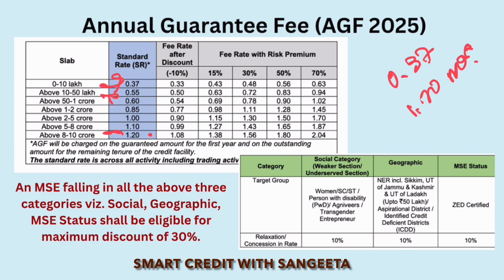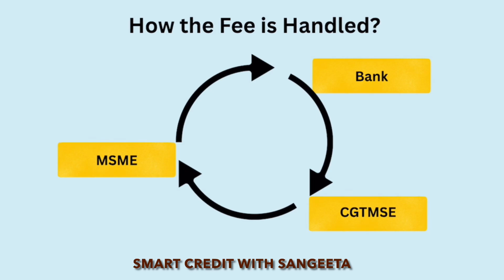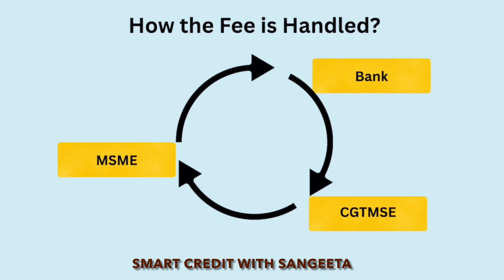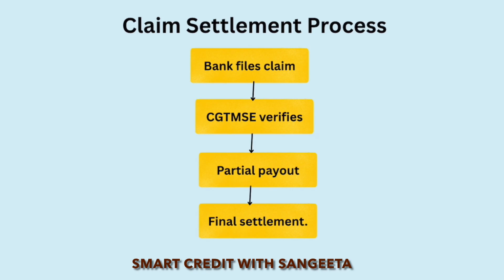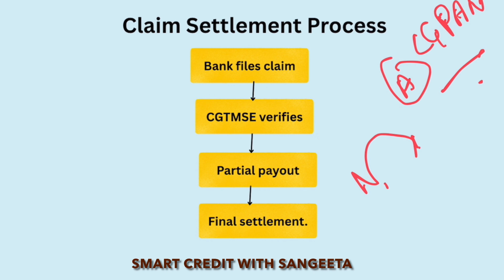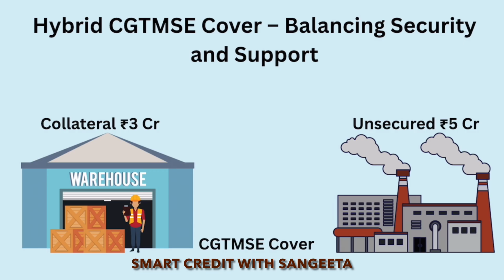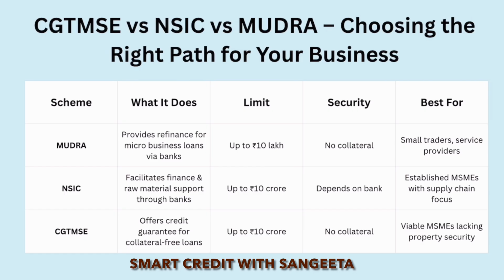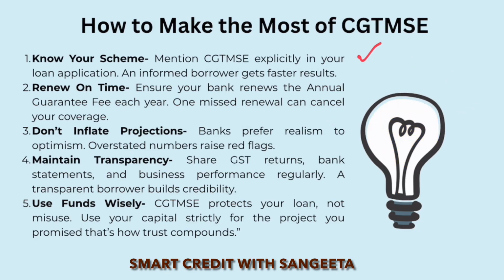New CGTMSE Rates 2025 | Hybrid Cover, Udaan Portal & Real Case Studies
On huge demand, here's Part 2 of the CGTMSE Masterclass 2025 — the complete information every entrepreneur, banker and finance student was waiting for.

In this session, learn the CGTMSE updates: the Hybrid Cover model, Udaan Portal digital process, and Annual Guarantee Fee structure explained in detail.

What you'll learn:
Recap of Part 1 & Guidelines
Annual Guarantee Fee (AGF) – Rates & Renewal Process
Hybrid CGTMSE Cover – How It Works with Partial Collateral
Udaan Portal – Digital Credit Guarantee System
MSME Case Studies (Manufacturing & Service Sector)
Key Insights

Key Takeaways:
- Updated loan limit up to ₹10 crore
- Annual Guarantee Fee (AGF) structure for MSMEs
- Step-by-step Hybrid Cover example
- How to track your loan status on the Udaan Portal

(Scheme rules change from time to time — always check for current guidelines.)

🎥 By Sangeeta Sharma | Smart Credit with Sangeeta
"Making Finance Simple, Personal & Powerful."

📍 Based in Dubai | 11 Years SME Banking Experience | CCAOI Certified